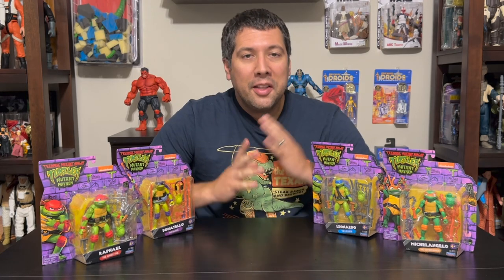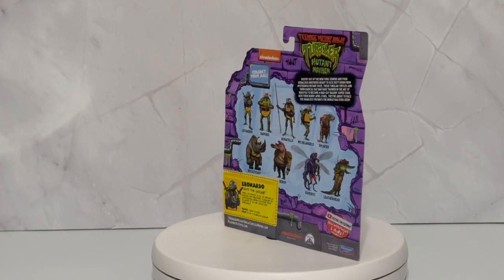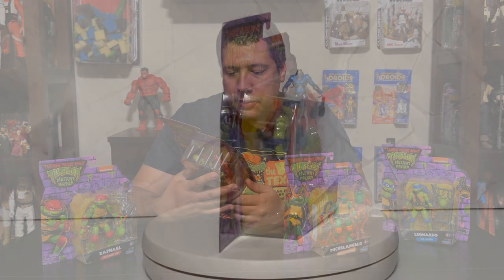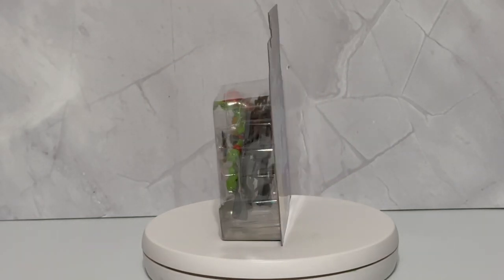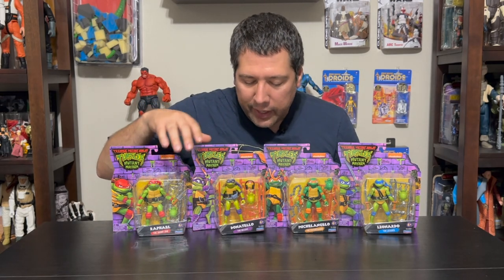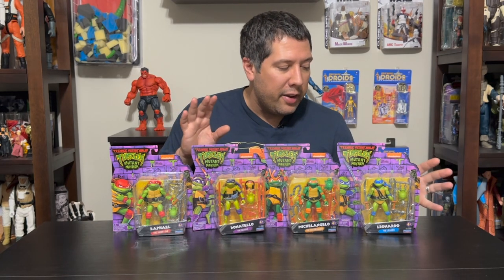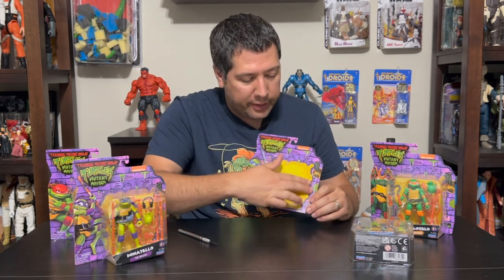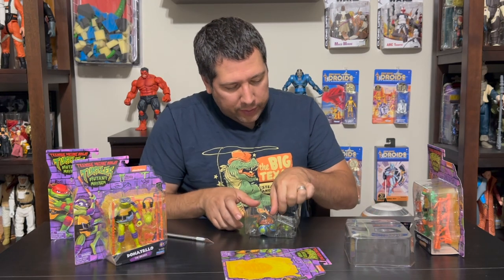Playmates TMNT Mutant Mayhem Figures Review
New turtles movie means new turtles toys! Check out the latest from Playmates based on the Mutant Mayhem film releasing this summer. See the latest design for the boys in green.

You can grab these on shelves at most major retailers later this month.